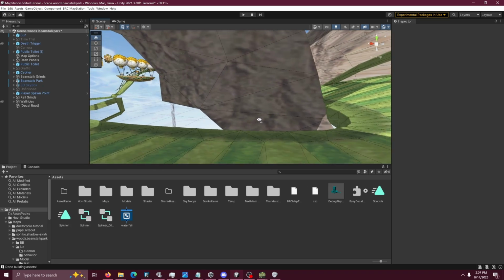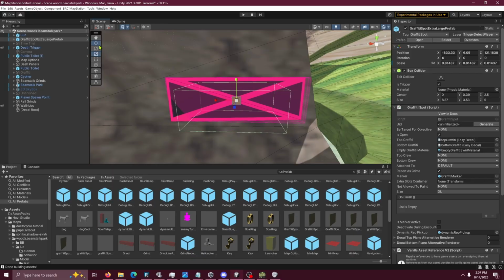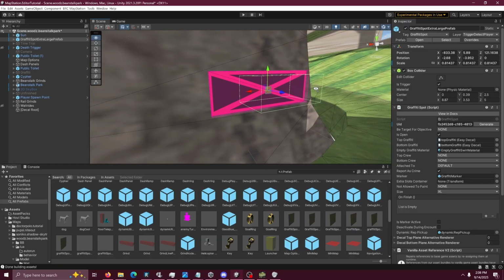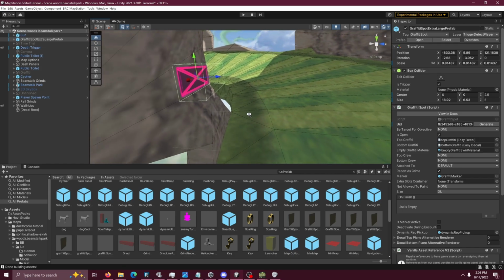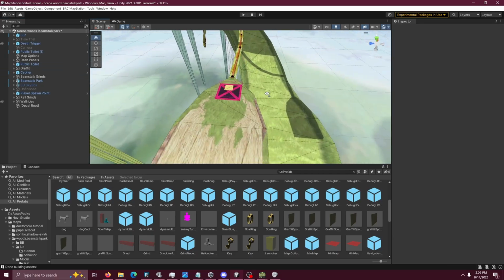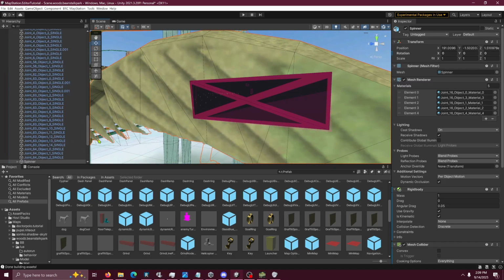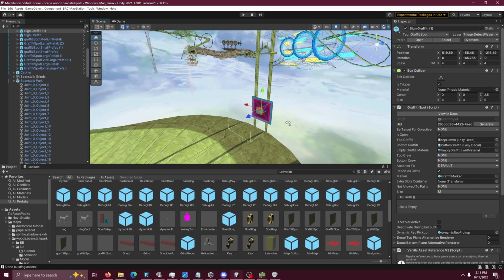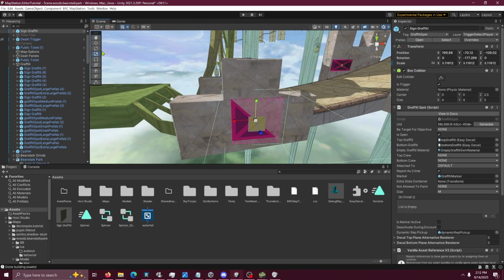BRC Mapstation Tutorials: Graffiti